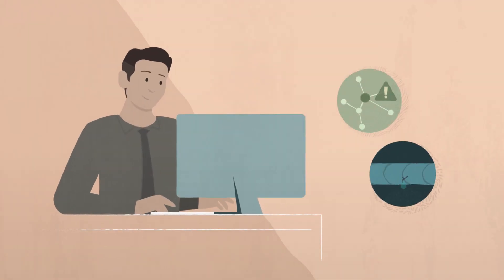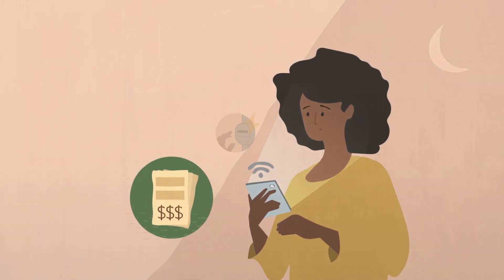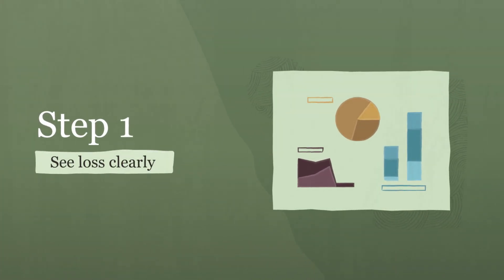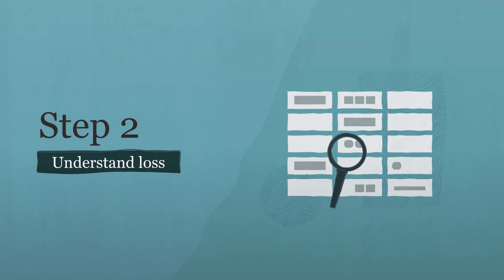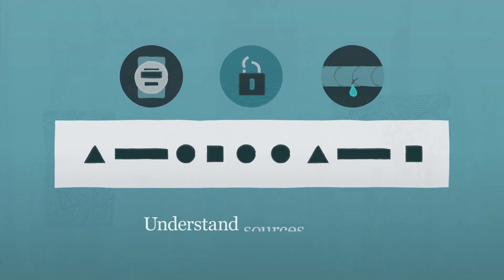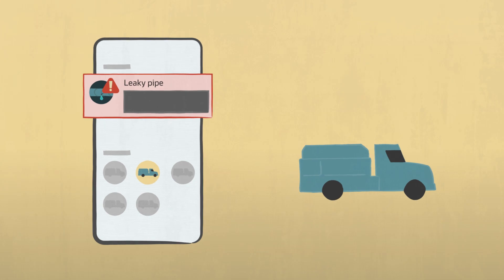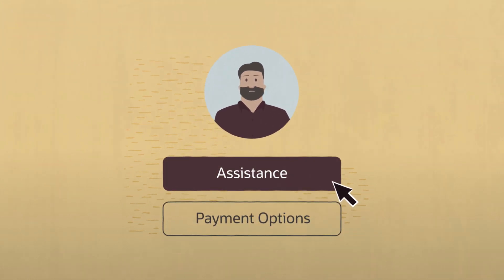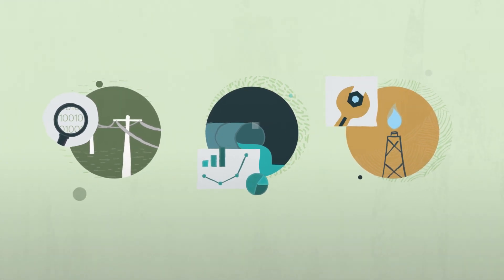Revenue protection for smart utilities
Equipping utilities with technological solutions helps them solve loss and protect their customers. See how Oracle is providing powerful tools in 3 simple steps.